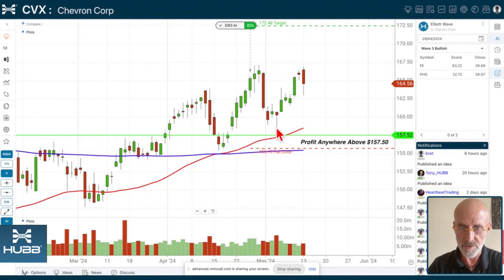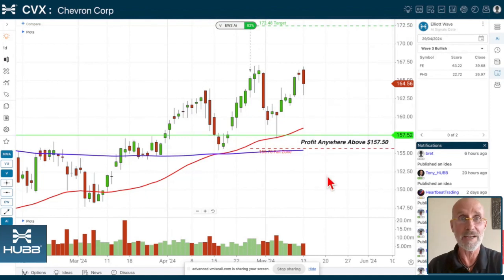Trading with Ai ... Interview with Mike Wade!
In the interview, Mike Wade, a successful trader, discusses the impact of HUBB’s AI trading signals on his trading strategies. He starts by sharing his admiration for the AI’s capabilities, noting how it processes a vast amount of data from various market indicators, options pricing, liquidity, and economic models to generate high-probability trading signals. Mike emphasizes that while AI provides valuable signals, traders still need to use their expertise to set up and manage trades effectively.

Mike highlights his experience using the AI signals for credit spreads, a strategy he refers to as "snipers." He explains that this approach involves placing trades at a distance that makes it challenging to lose, leveraging the AI's predictions to set up high-probability trades. For instance, he discusses a specific trade on Chevron, where the AI signal suggested that the stock would not fall below a certain level, allowing him to set up a profitable trade even as the stock’s price fluctuated.

One of the key benefits Mike mentions is the AI's objectivity and discretion. The AI provides clear probabilities for trades, such as an 82% chance of a bullish pattern continuing, which helps him make informed decisions. He also discusses using the AI for reversal trades, a strategy that has opened new opportunities for him. This involves trading against a signal with low confidence, drawing a "line in the sand" to profit from expected reversals.

Both Mike and the host, JP, discuss the discipline that the AI has helped them maintain, particularly in avoiding overtrading. The AI signals when it is best to stay out of the market, conserving capital and minimizing risk. They agree that sometimes the best trade is no trade, and the AI's guidance in this regard has been invaluable.

The conversation also touches on the future development of additional AI models to provide more trading signals across different market conditions. These models include directional, sideways, breakout, and penny stock models, which aim to increase trading opportunities while maintaining high confidence levels.

Mike concludes by highlighting the supportive trading community he has built, which emphasizes the importance of psychology in trading. His community provides a space for traders to support each other, share insights, and learn from experienced traders like himself. He emphasizes that successful trading involves more than just technical skills; it requires a strong psychological foundation and the ability to stay disciplined and patient.

Overall, the interview showcases how HUBB’s AI trading signals have significantly enhanced Mike Wade's trading strategies, providing him with high-probability trade opportunities, reducing risk, and helping him maintain discipline. The AI’s objective analysis and comprehensive data processing capabilities have proven to be a valuable asset in his trading arsenal, enabling him to achieve consistent success.